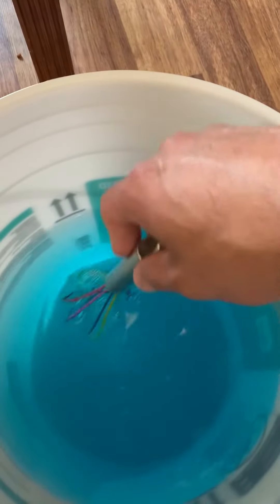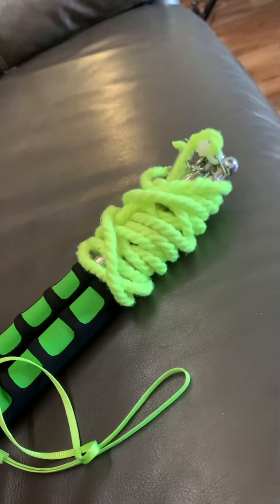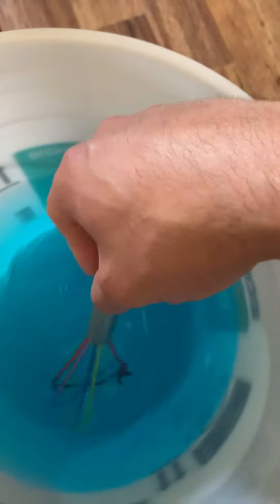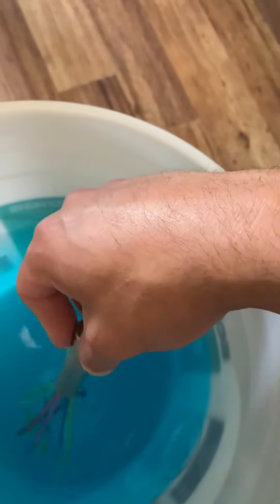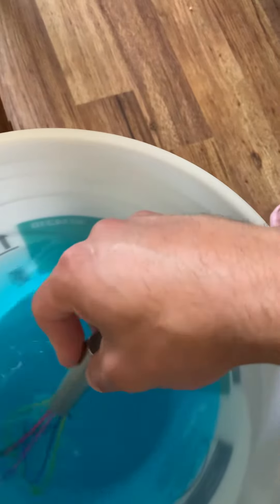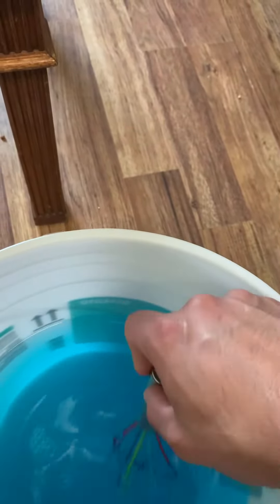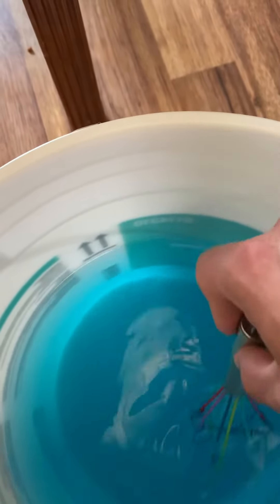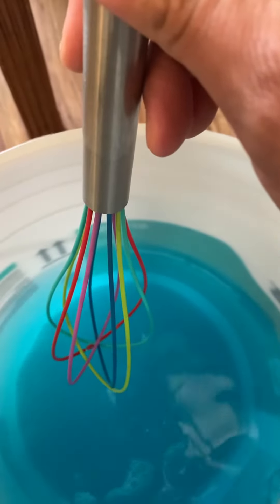Big bubbles formula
I let sit for 7 days